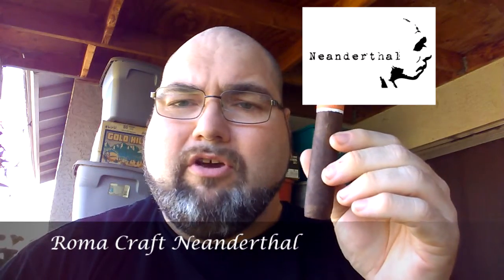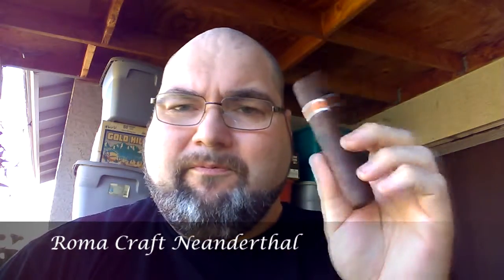Roma Craft Neanderthal Cigar Review by Cigars & Whiskey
Neanderthal cigars are a flat-capped pyramids rolled in your choice of Mexican San Andrés natural or maduro wrappers. This boutique cigar not only shares the stage with its CroMagnon Cigars cousins, its intense potency comes from a Pennsylvania Double Ligero filler leaf with 2-3 TIMES the nicotine level found in Estelí-grown Ligero! NOT for the squeamish.